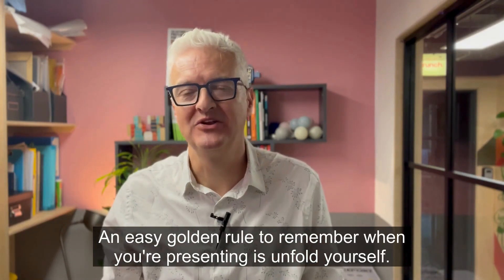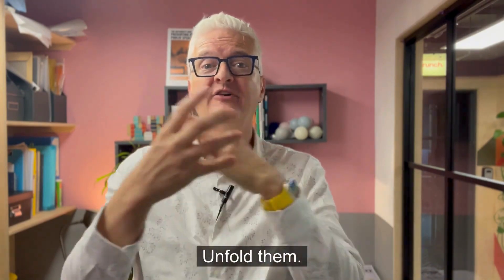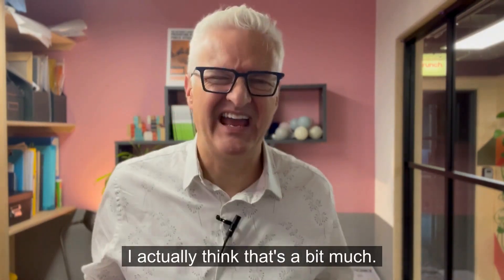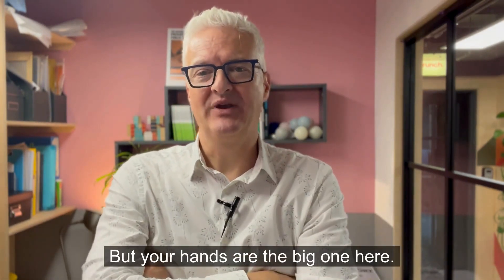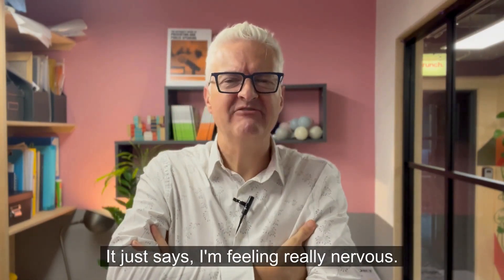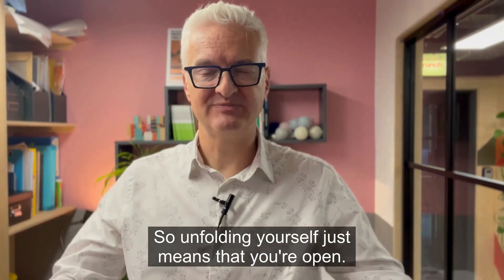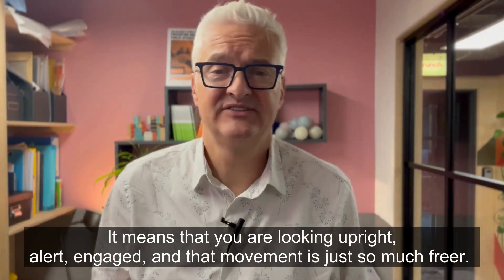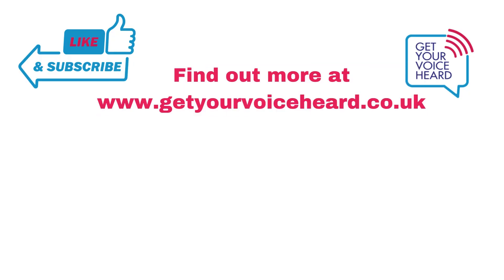Body Language When Presenting - Unfold Yourself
Steve Bustin, Professional Speaker, takes a look at how to use your body language when speaking, this time, unfolding yourself.

Steve’s book - The Authority Guide to Presenting and Public Speaking - is also available to buy on Amazon